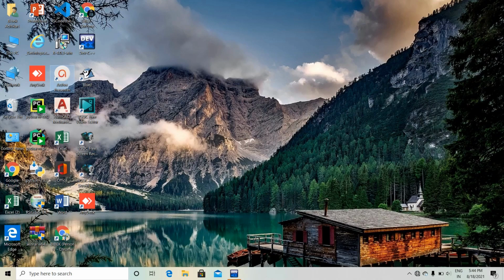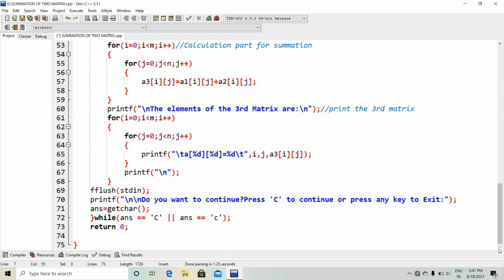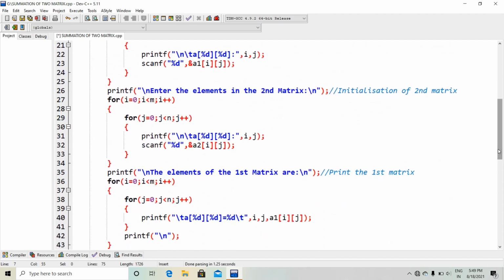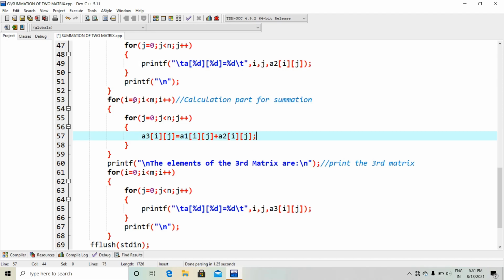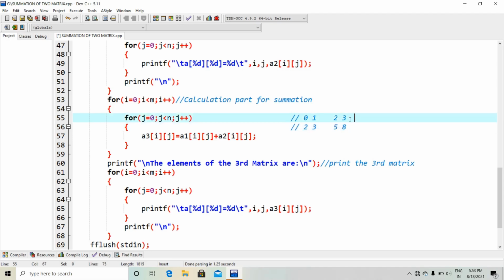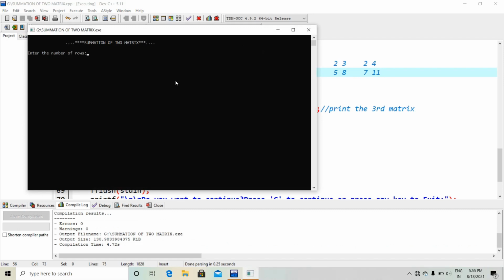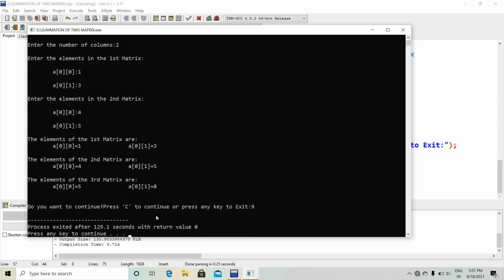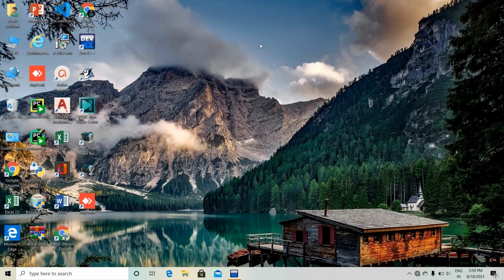Easily find out the summation & difference of two matrixes||2D Array using C ||Coding platform 4U.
In this video I discussed how to calculate the summation and difference of two matrixes.If you friends face any type of problems then feel free to ask me using comment box.